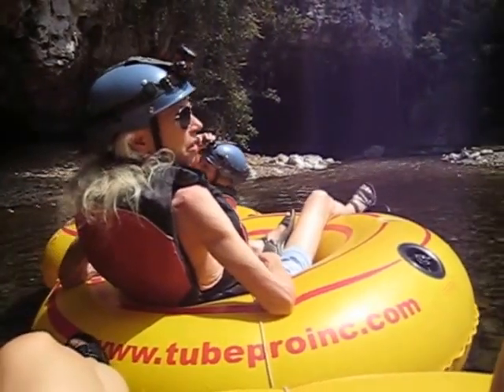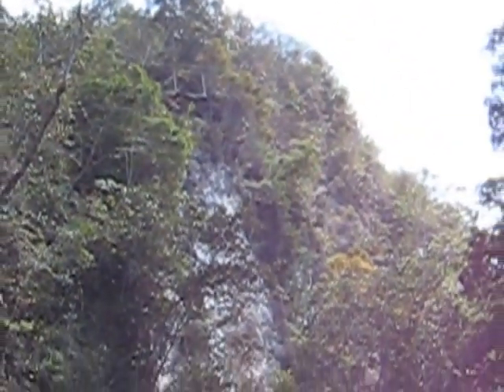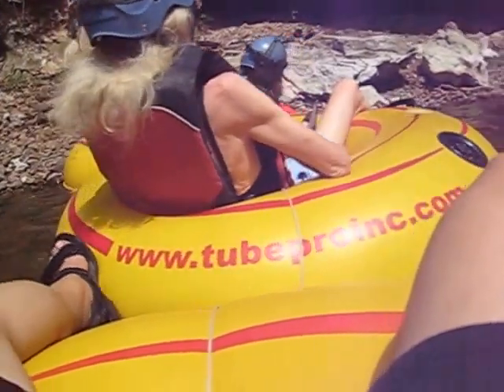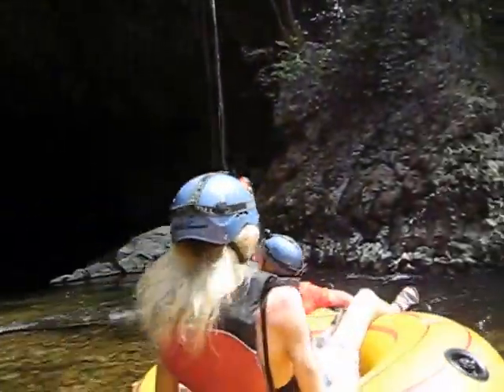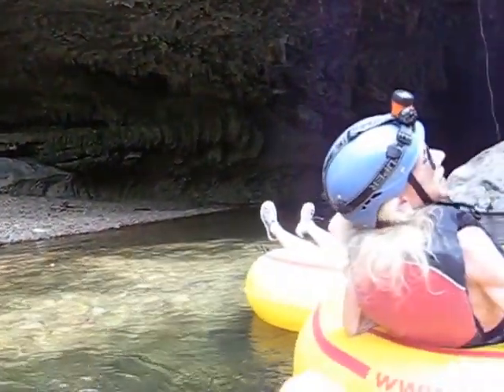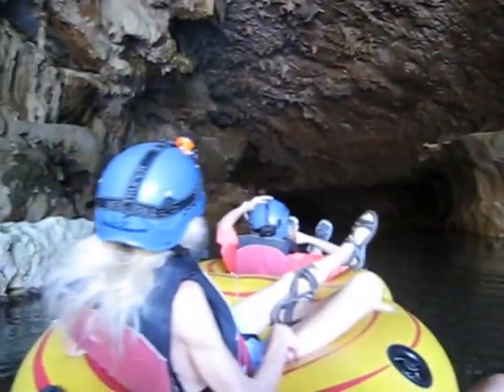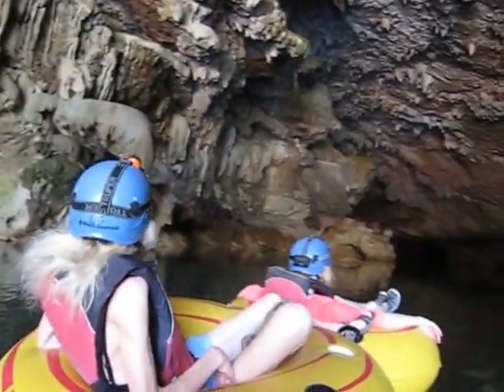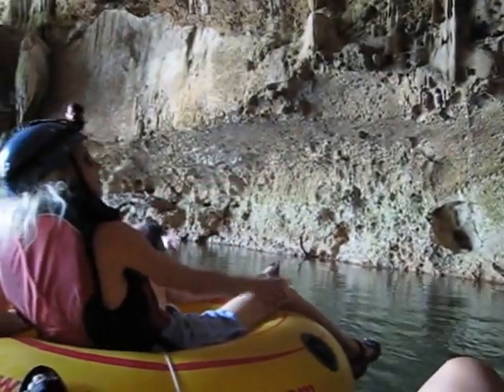Cave Tubing at Nohoch Che'en Caves Belize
We hiked about 35 minutes upstream caring our tubes, helmets & life vests.  This video is a collage of eight short video clips from the entrance of the cave until we reached the other end and lasted about 45-60 minutes on the river.  Our guide explained there was evidence of human sacrifice in this cave by ancient Mayans.  Enjoy!